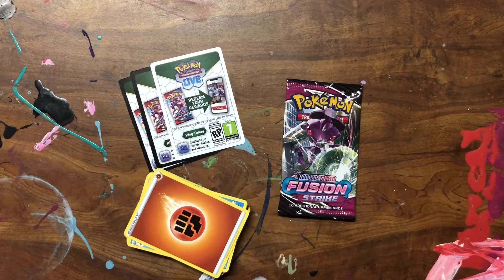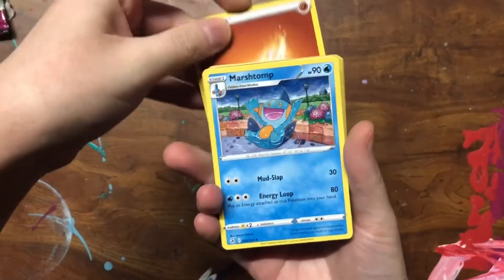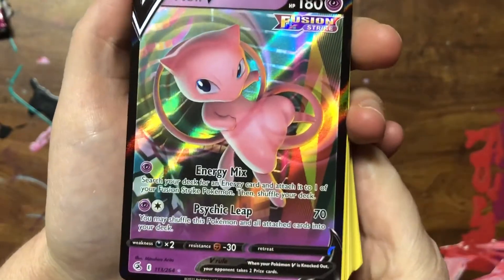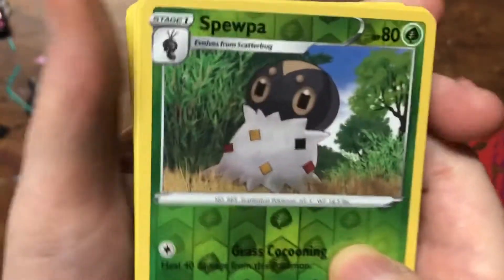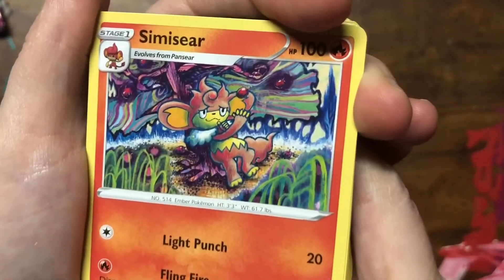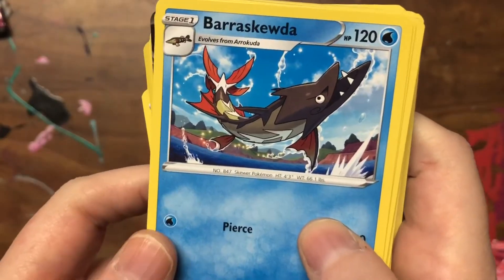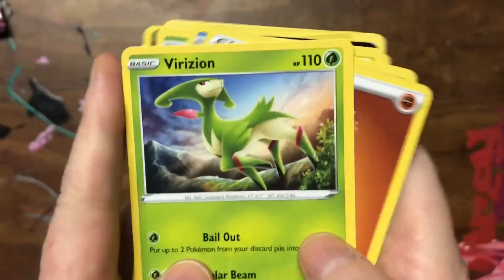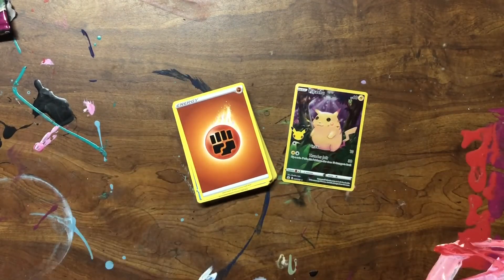The Cards I Pulled from 3 Fusion Strike Pokémon Card Packs!